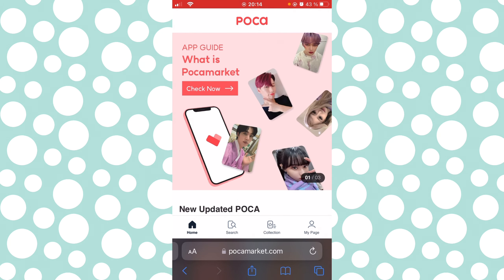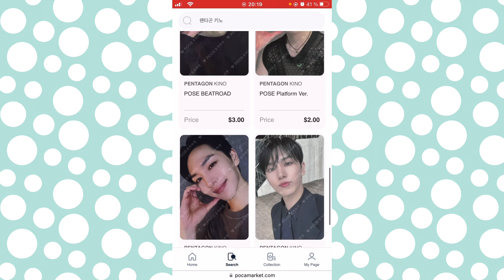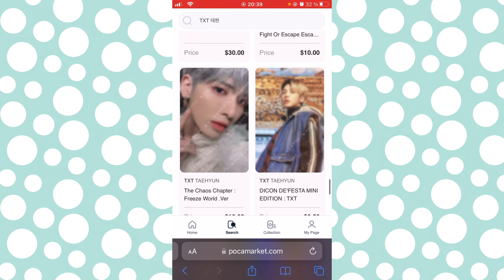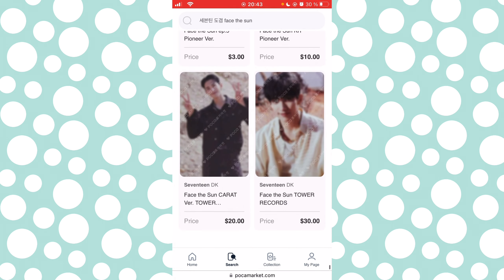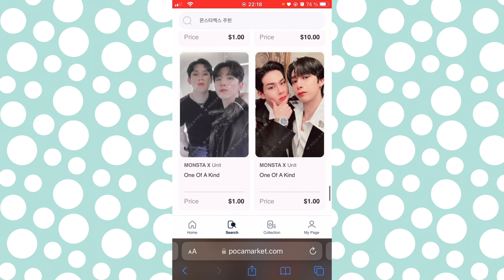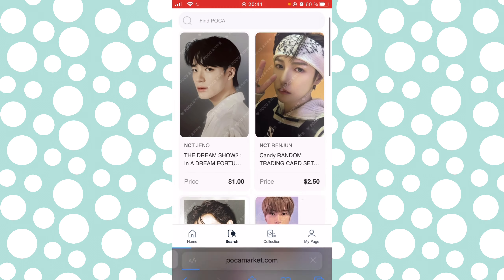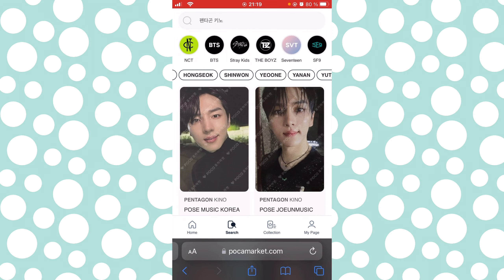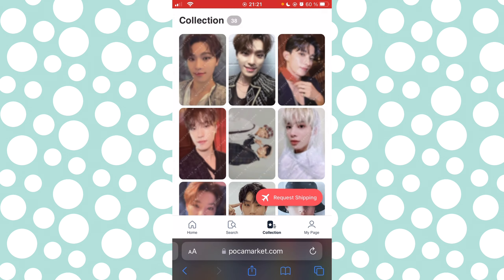✨ SHOP WITH ME ON POCAMARKET | buying BTS, SEVENTEEN, MONSTA X, TXT PHOTOCARDS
shop with me on pocamarket for kpop photocards 💜 we walk through all the steps of the buying and shipping process together and I answer some questions that were asked in my haul as well!